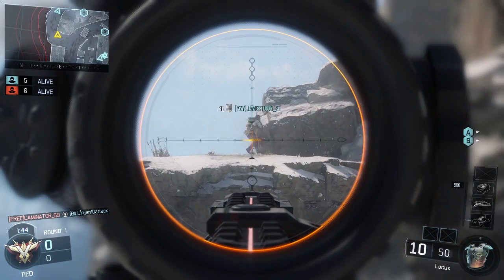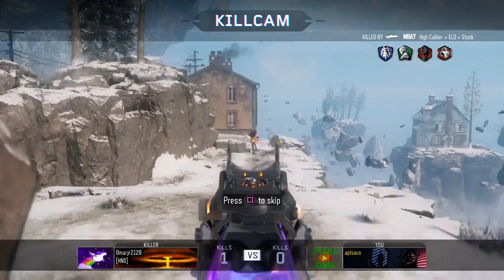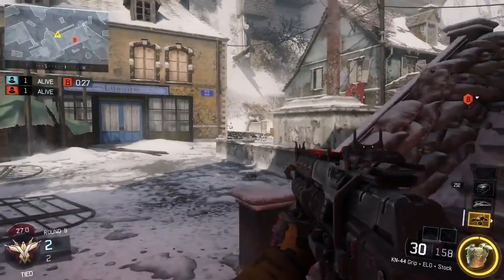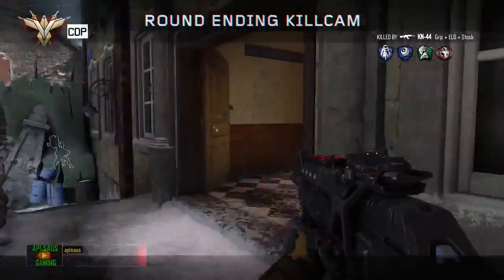1 VS 5 SND CLUTCH | BLACK OPS 3 MULTIPLAYER #5